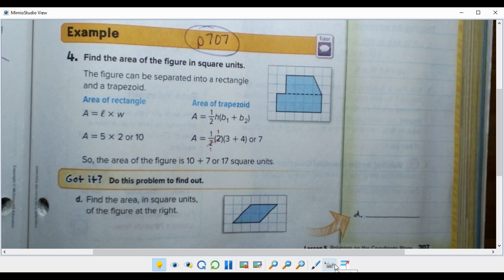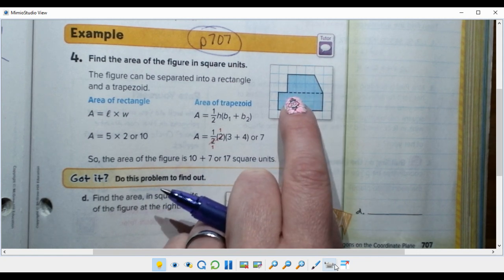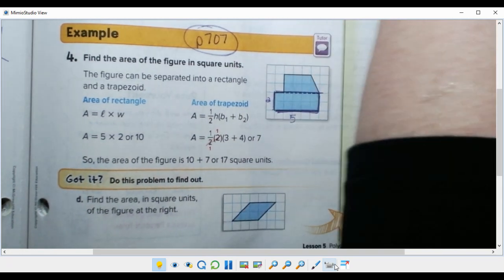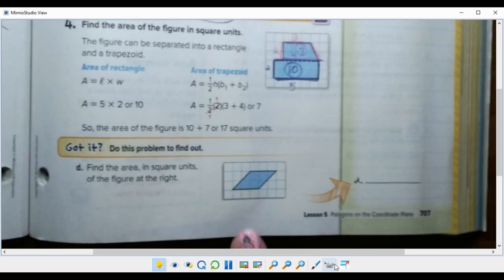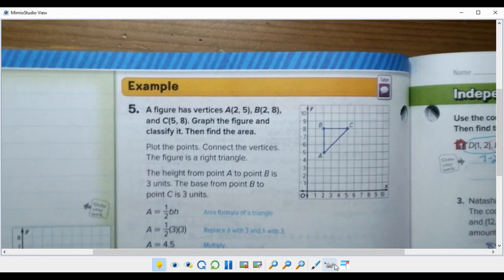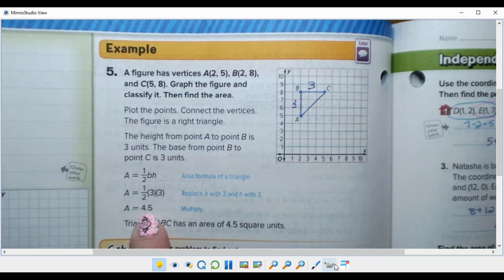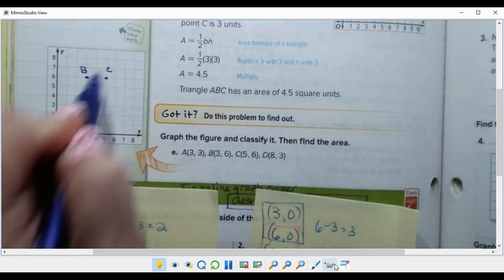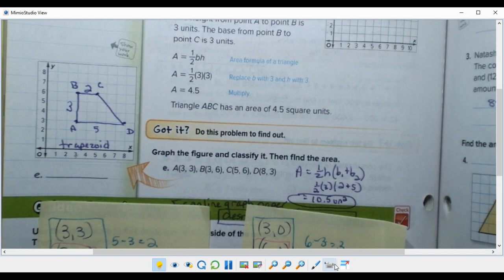Polygon on Coordinate Plane: Area